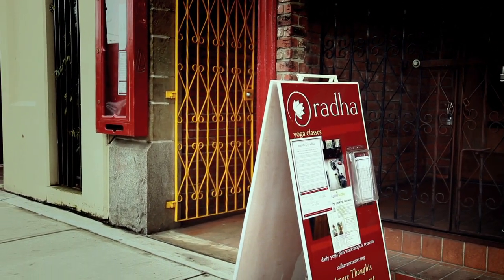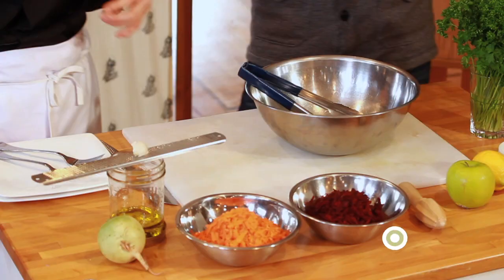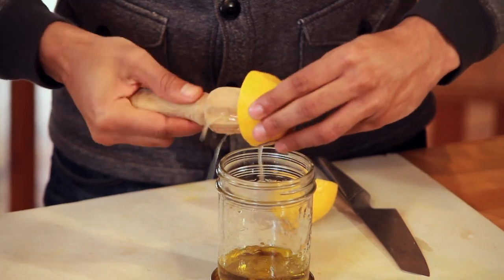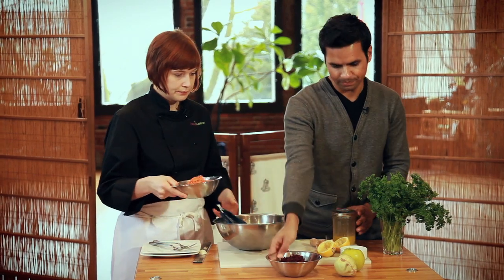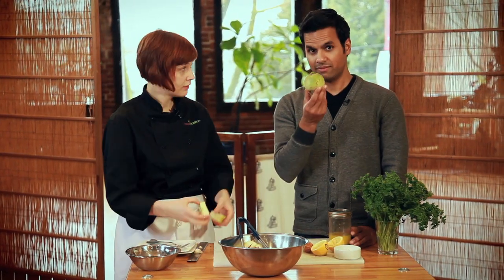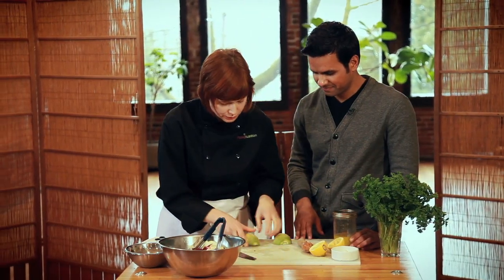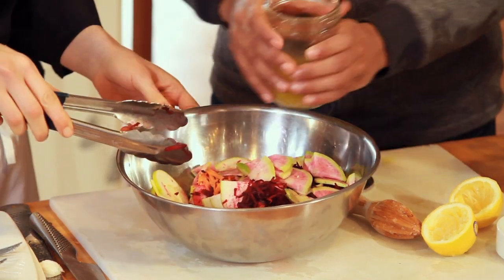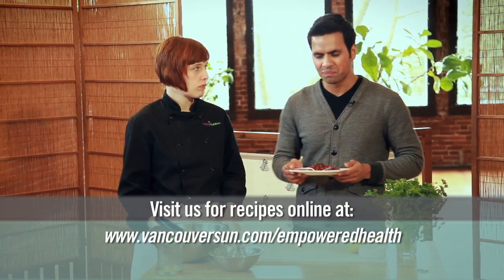Spring Cleansing Salad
Love your liver with this tasty and easy salad!